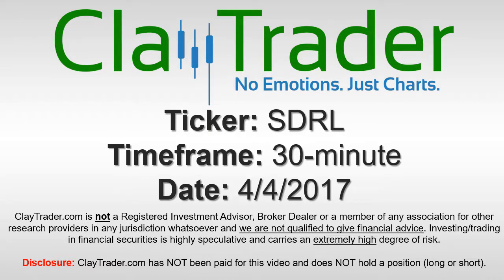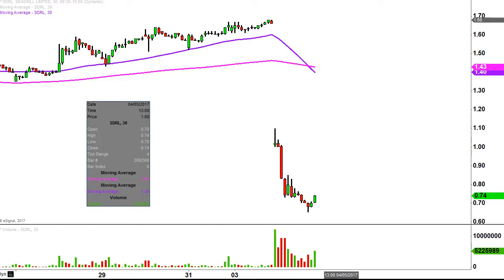Seadrill LTD - SDRL Stock Chart Technical Analysis for 04-04-17